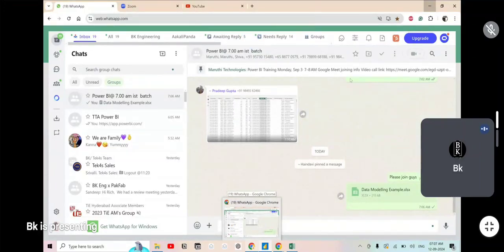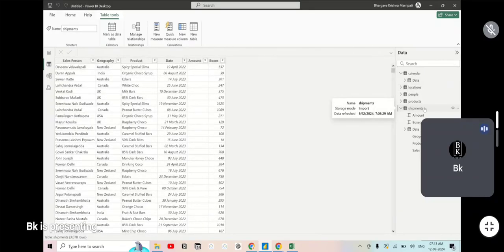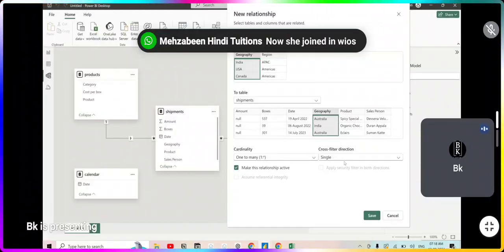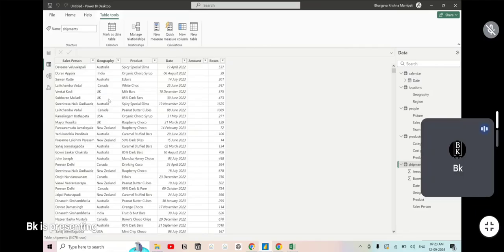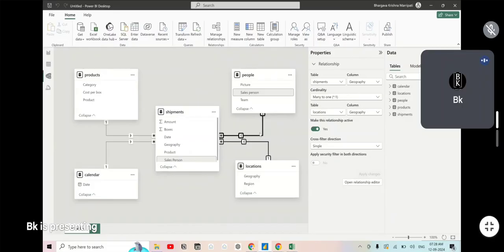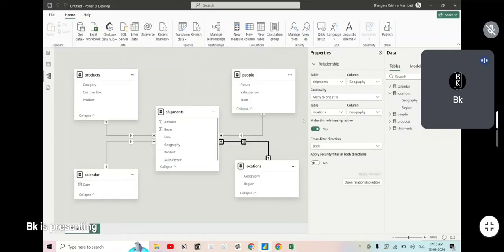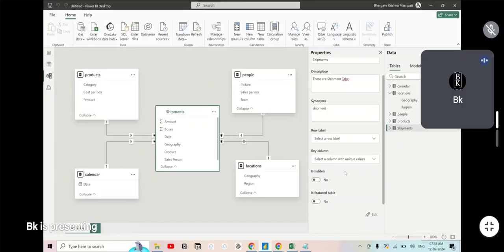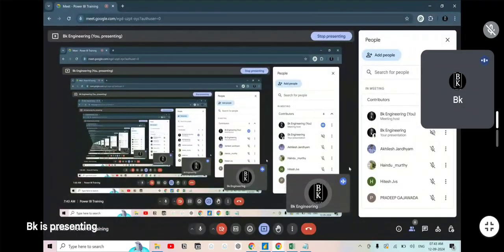power bi day6 datamodel